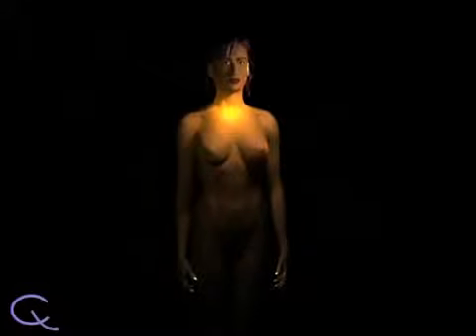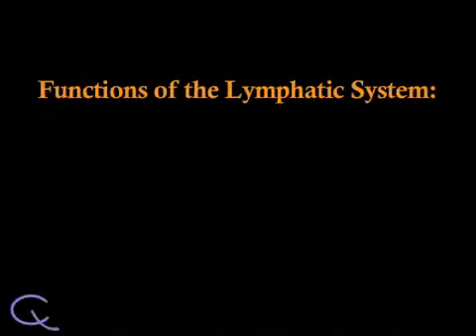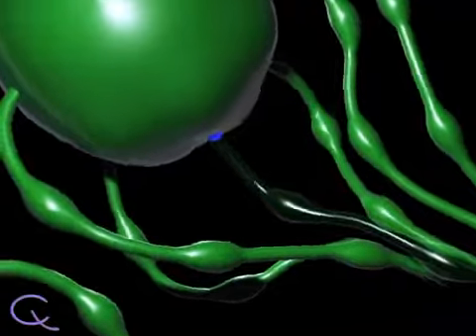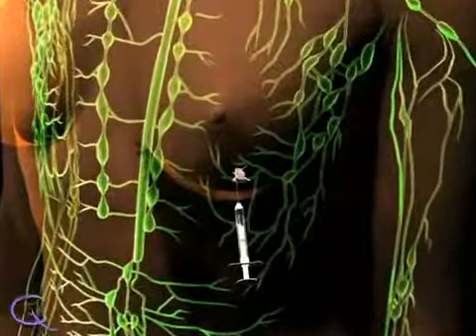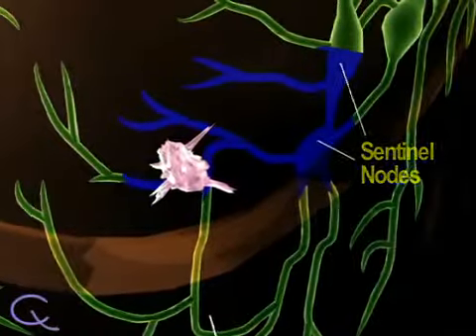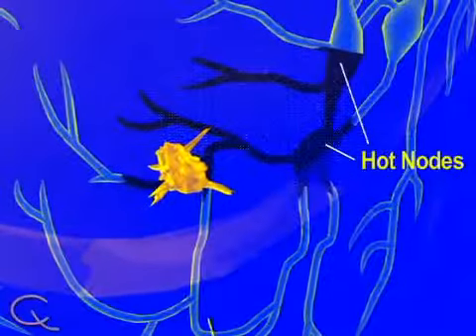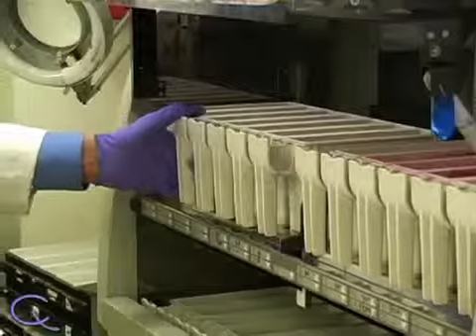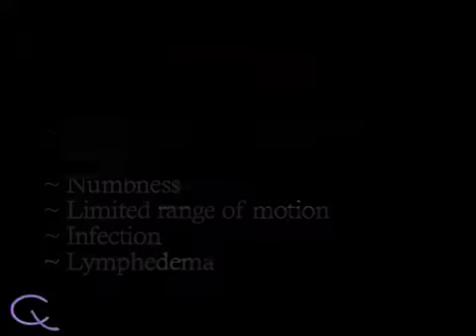Sentinel Lymph Node Biopsy